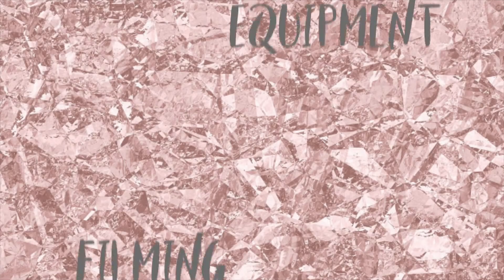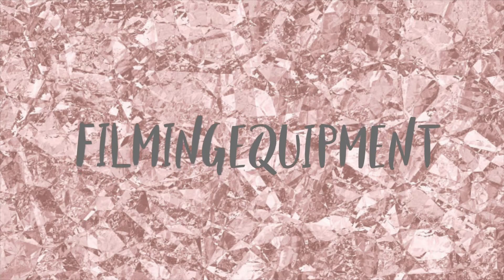My Filming Equipment | Canon Rebel T6i & iMovie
Hey Loves! I’ve decided to share what filming equipment I use to film and edit my videos! I use a Canon Rebel T6i camera and to edit all my videos, I use iMovie on my MacBook Pro. iMovie can also be found in the IOS app store! I hope you all enjoy this video as I share what I use and hopefully this helps you all!

*** I can't find the Canon Rebel T6i video starter kit, but the T7i. Also, the laptop I have now is out of date! You can find the new and upgraded ones at Best Buy.

Software: iMovie